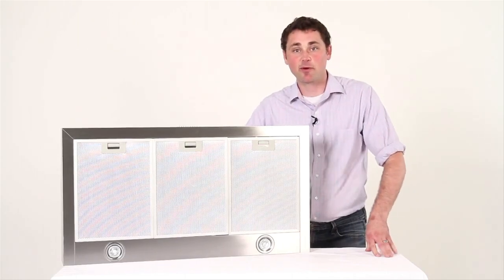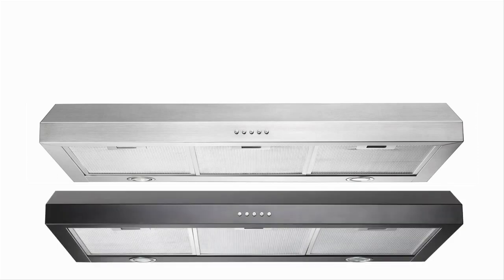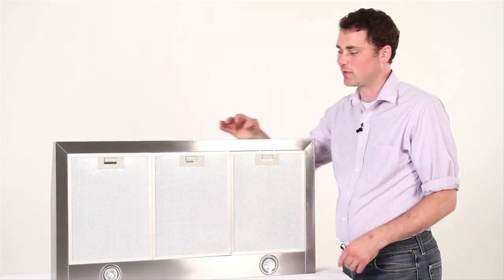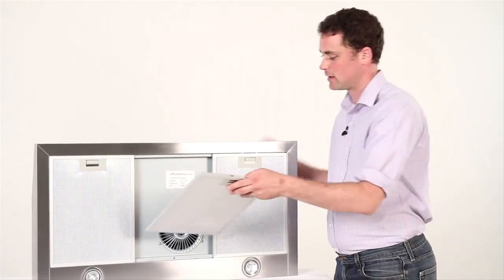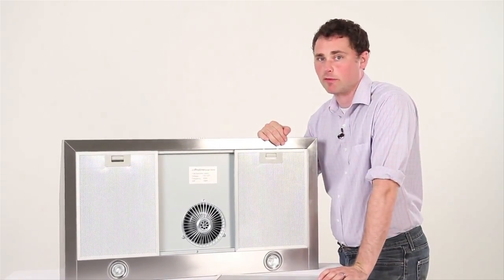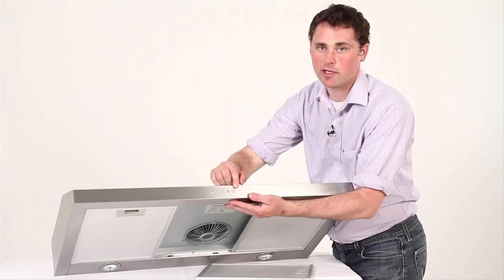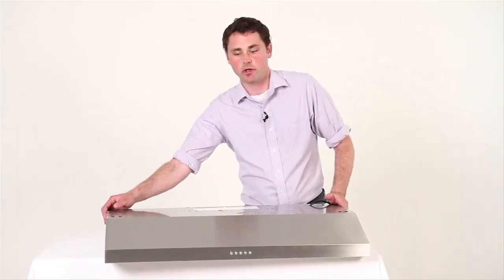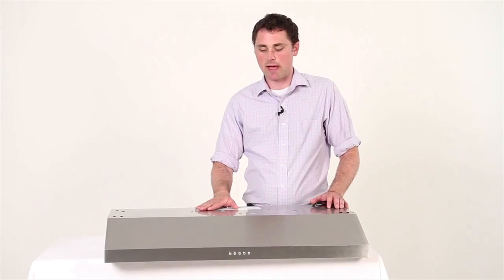PLFW 581 Under Cabinet Mounted Range Hood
This review covers the PLFW 581 Under Cabinet Range Hood